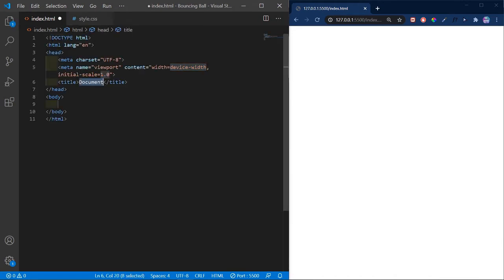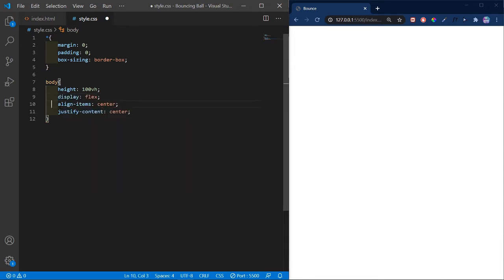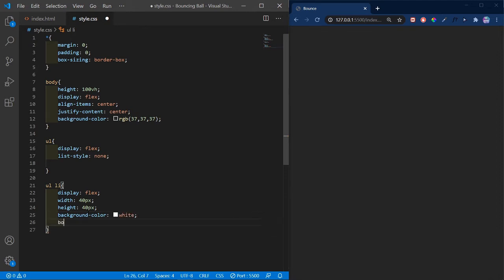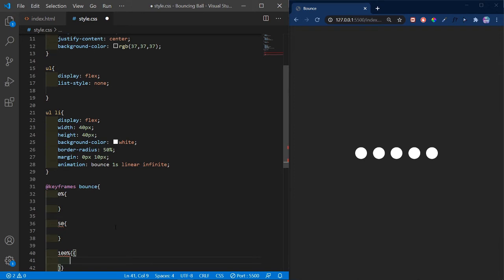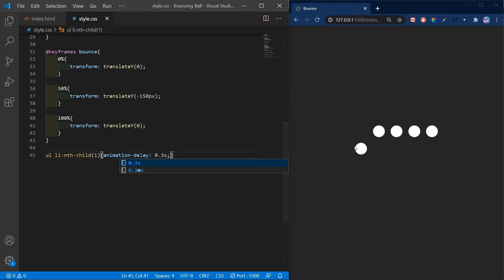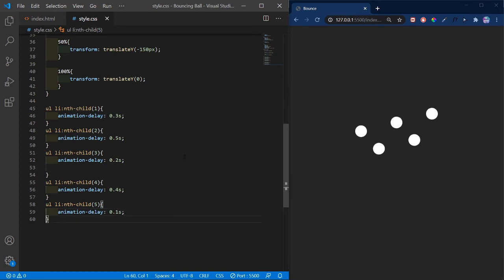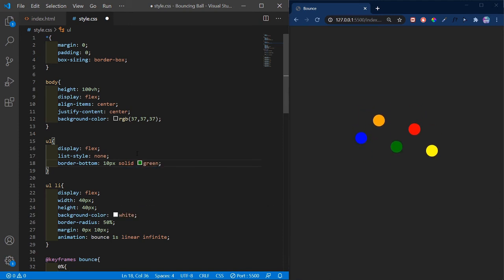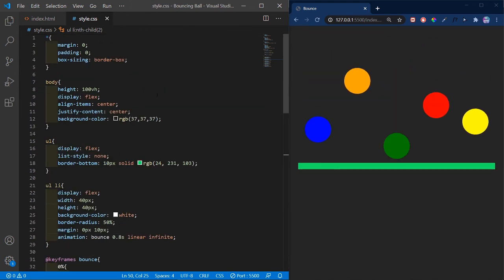CSS ANIMATIONS || CSS HTML || Bounce Balls || Dev All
Hi Viewers,
Welcome Back
In this video I cover CSS ANIMATIONS by making some balls bounce with pure CSS no GIFS

Things Coverd -

-- Bounce Animation in CSS
-- Translate Property in CSS
-- CSS ANIMATIONS